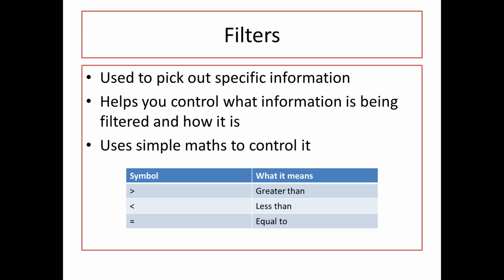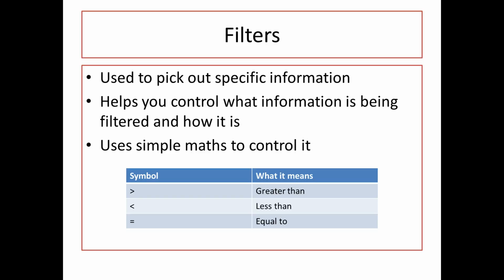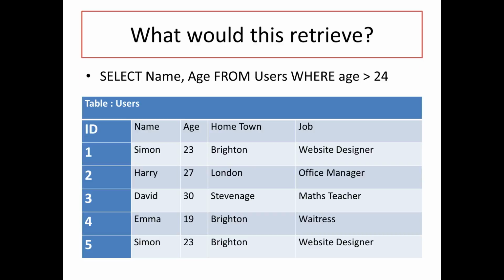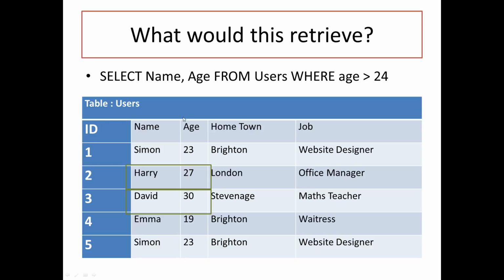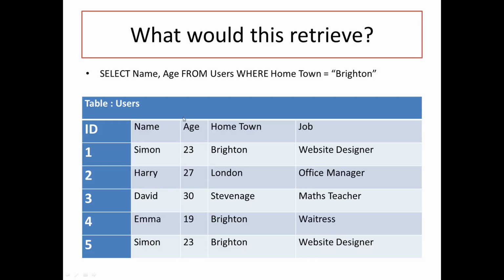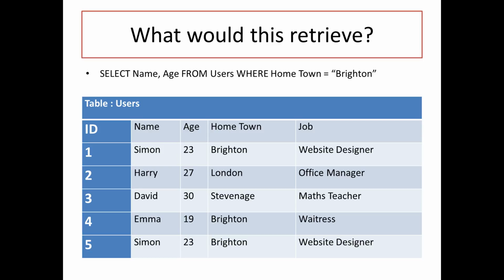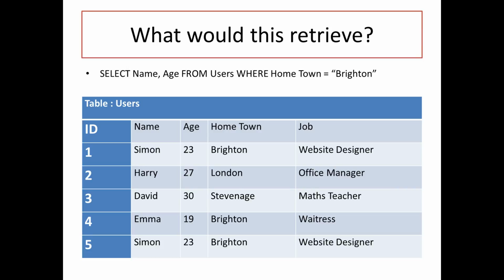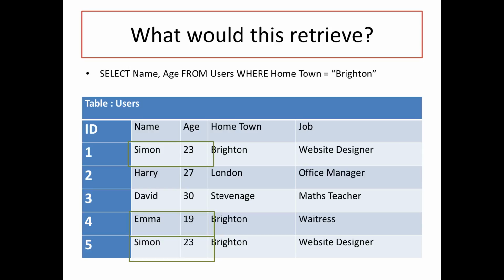[SQL] Select Filters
This video explains the SELECT statement used in SQL with filters to find specific information, along with some examples